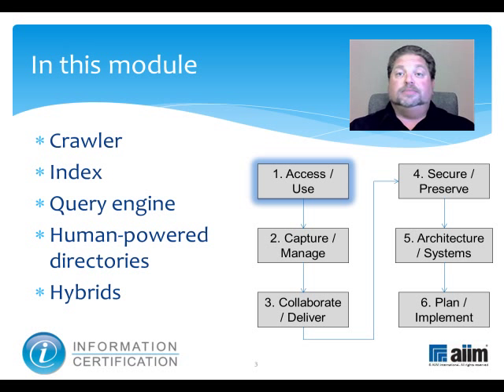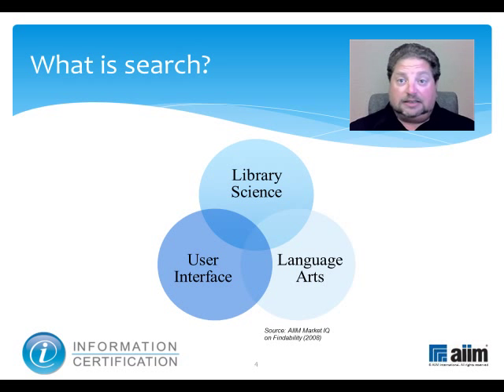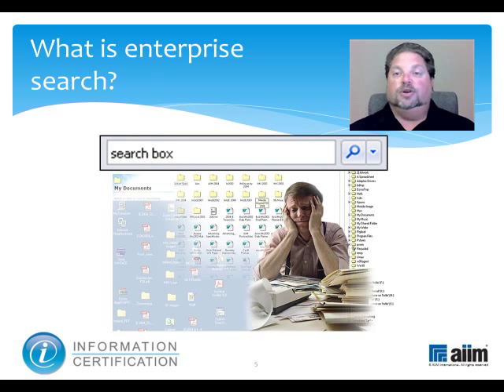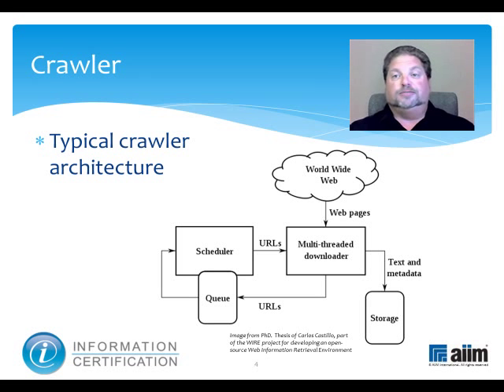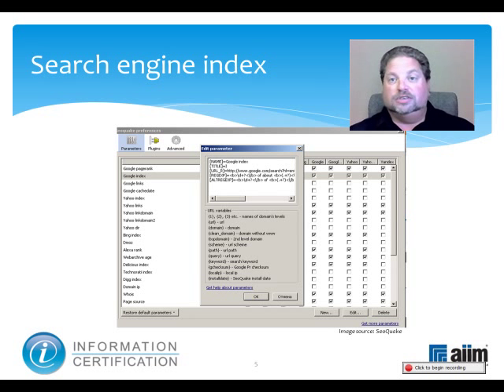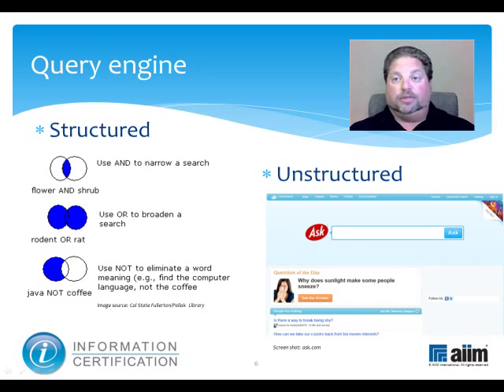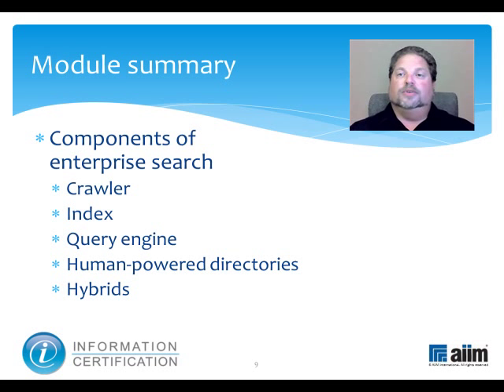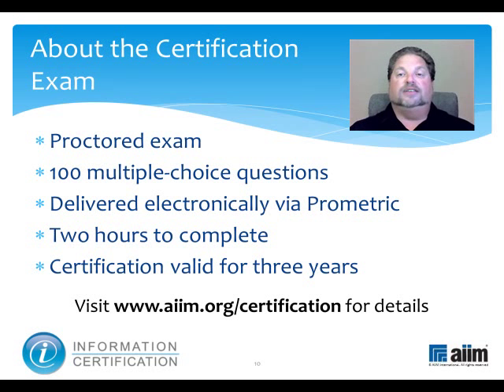1.1.1 Search Components Overview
This video describes the basic components of enterprise search:  crawler, index, query engine, human-powered directories, and hybrids.